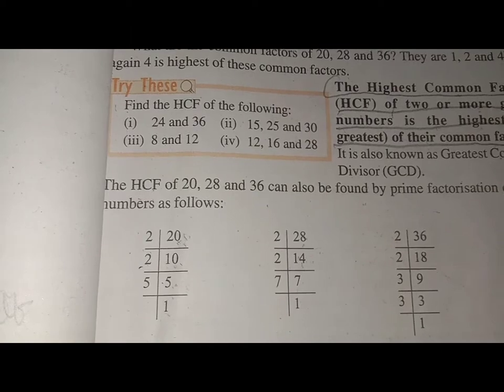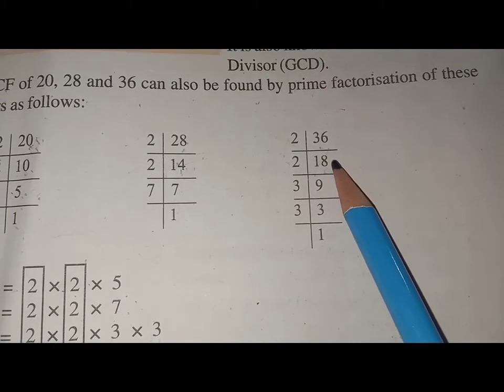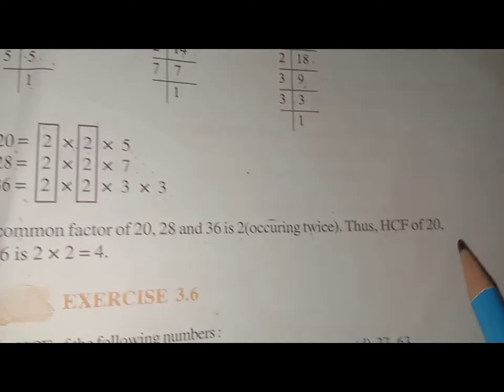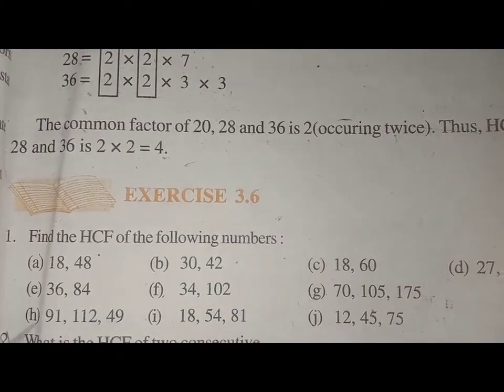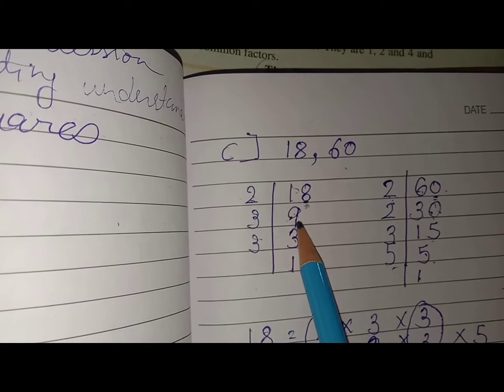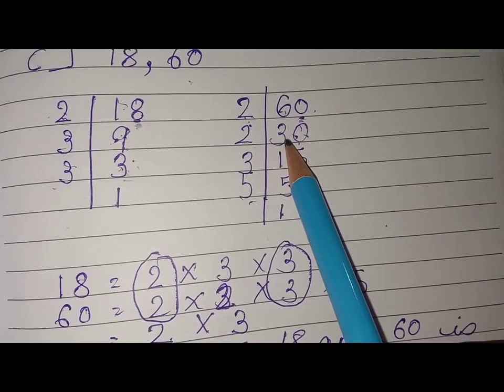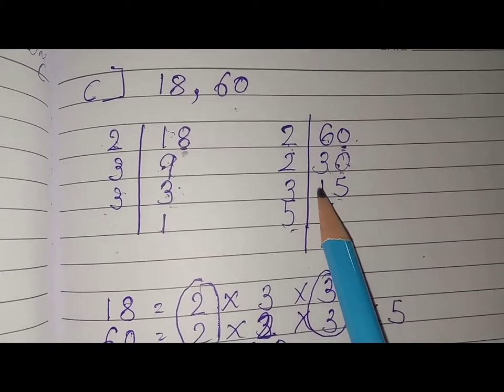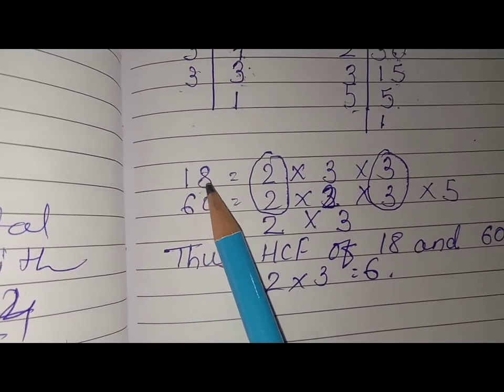Samarpan Gnyan School Class 6 Maths chapter no 3 Playing with numbers